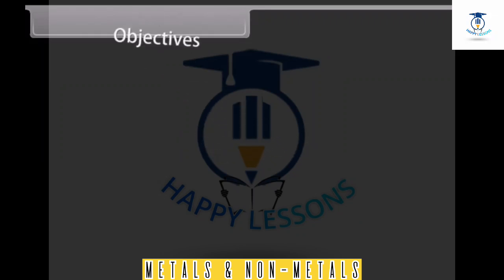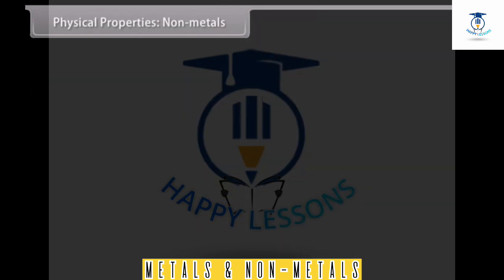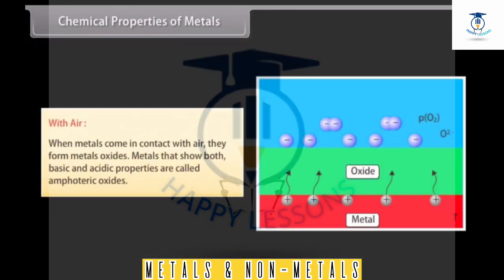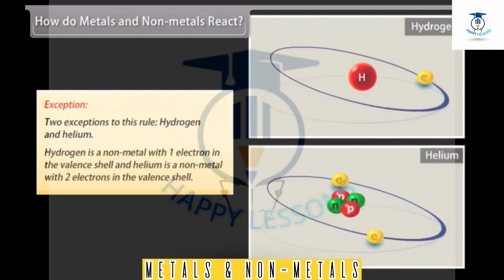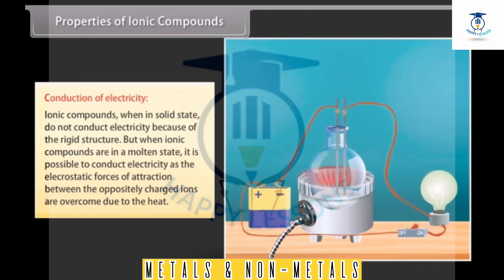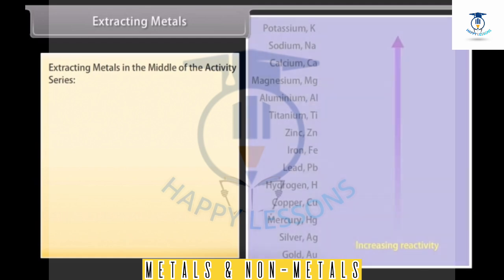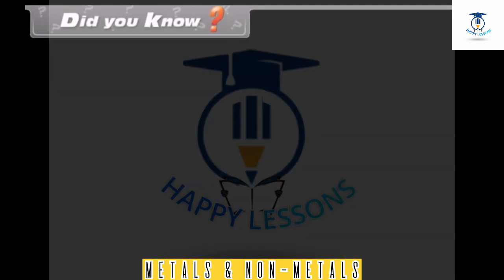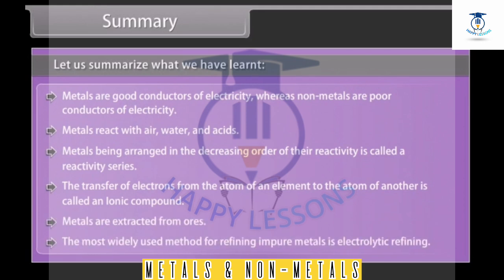Metals & Non Metals ,Class 10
✨ Metals & Non-Metals | Animated Explanation | Happy Lessons ✨

In this video, we explain Metals and Non-Metals in a simple, animated, and student-friendly way.
Perfect for Class 10 students, this lesson helps you understand concepts easily with visual animations and real-life examples.

📘 Topics Covered:
• Physical properties of metals & non-metals
• Chemical properties
• Uses of metals and non-metals
• Difference between metals & non-metals

🎯 Why Happy Lessons?
✔ Easy language
✔ Animated explanations
✔ Exam-focused content
✔ Quick revision friendly

📌 Useful for:
Class 8 | Class 9 | Class 10 | Board Exams | Competitive Exams

to Happy Lessons for more animated science lessons, notes, and model questions.